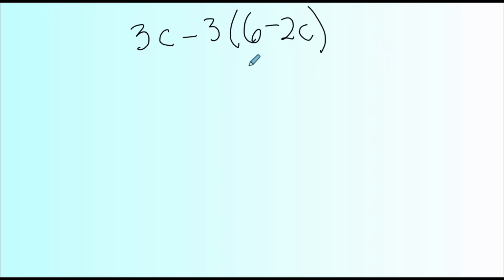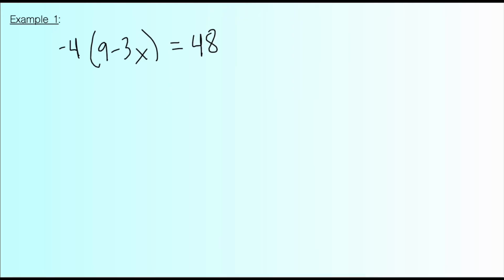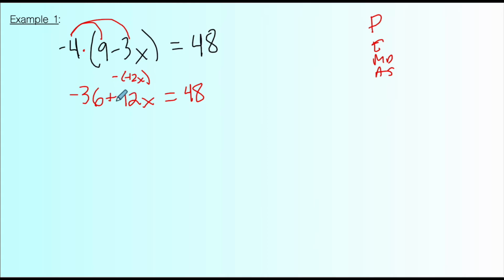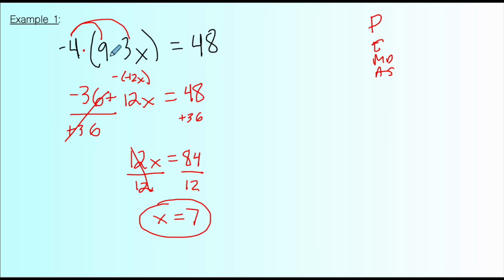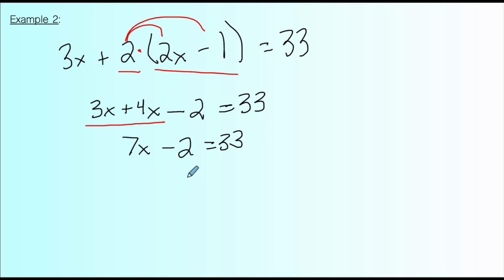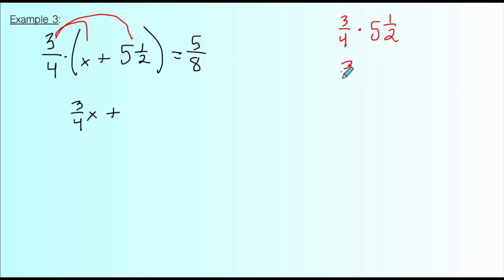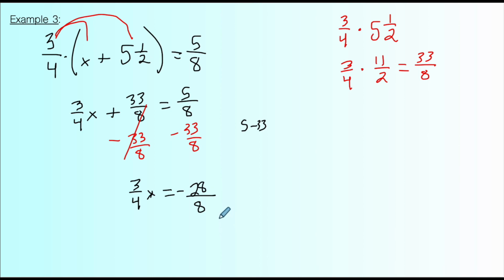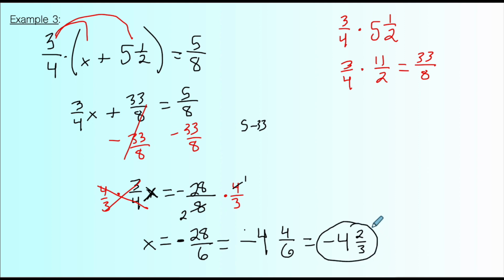Multistep Equations with negatives and distributive